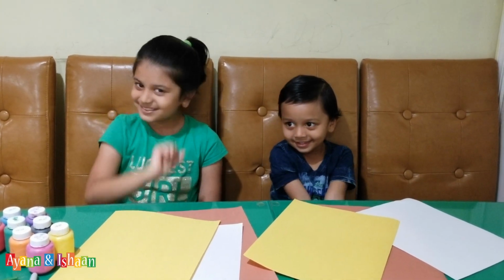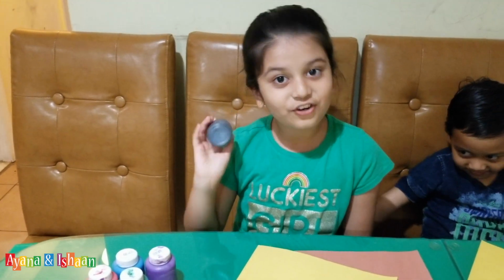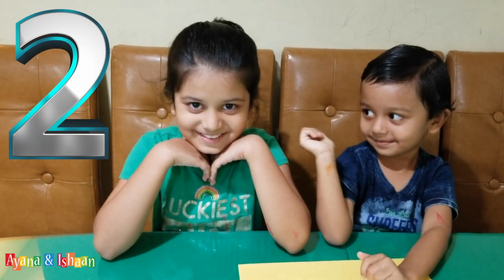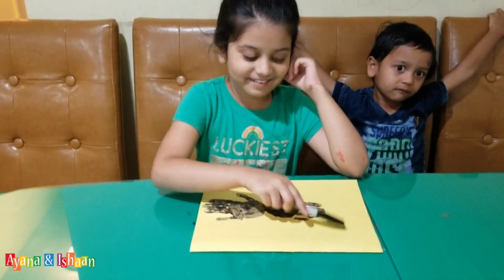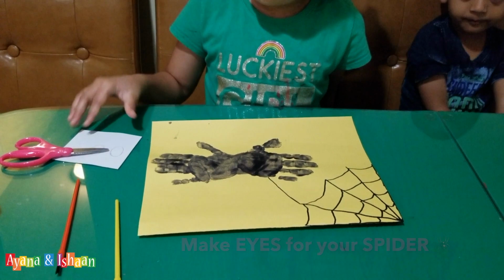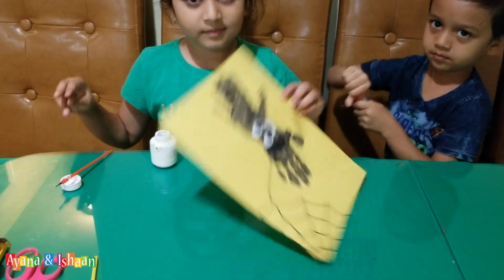Halloween Crafts (Easy & Quick) for Toddlers , Babies or Kids | Handprints Halloween Crafts Ideas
Learn Easy & Quick Halloween crafts for Toddlers, Babies or Kids with Ayana & Ishaan in FUN way. These 3 handprints crafts are super easy that kids can make by themselves i.e. without adults' help. Learn how to make spiders with handprints and make web. These handprint crafts can be stored as memory of kids' or babies' hand sizes each year.